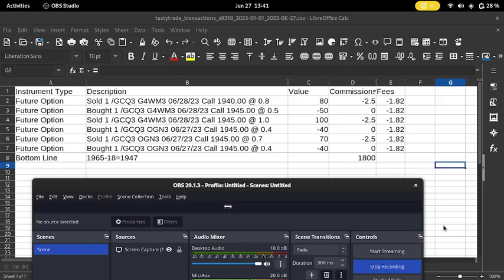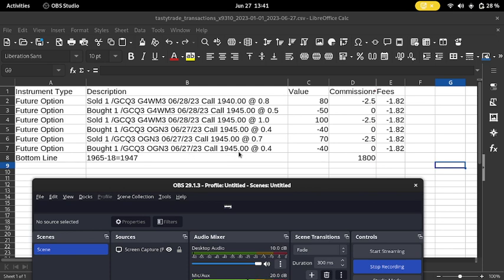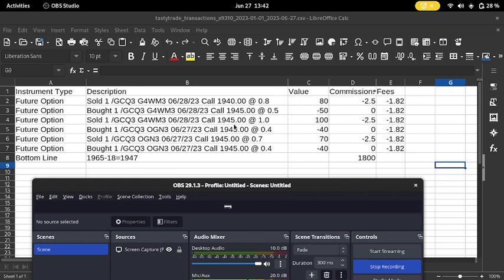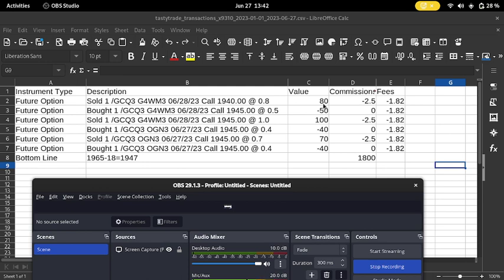Trade Idea in Gold futures /GC